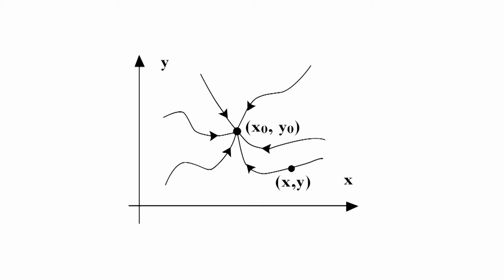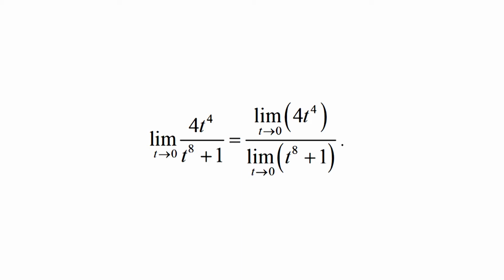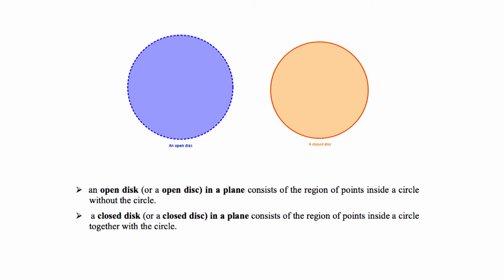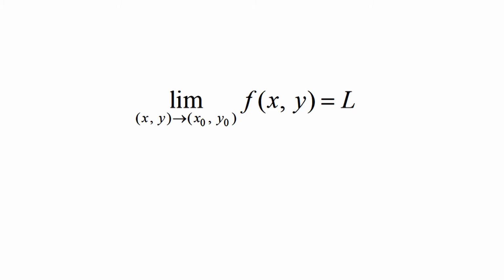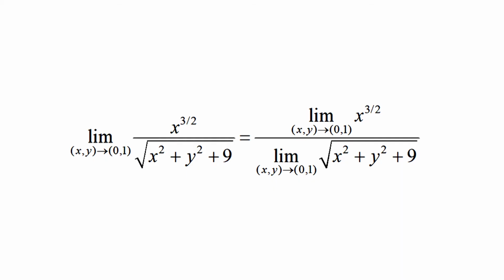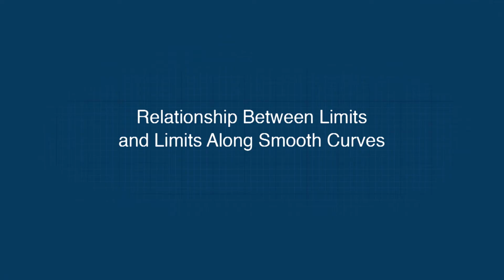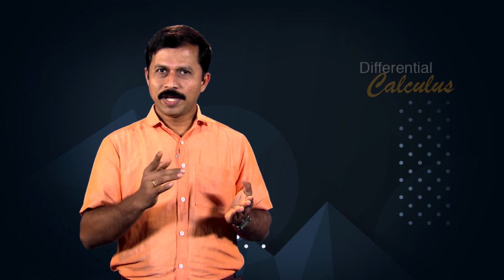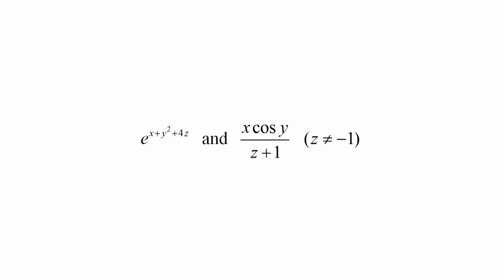36 LIMITS AND CONTINUITY OF FUNCTIONS OF SEVERAL VARIABLES